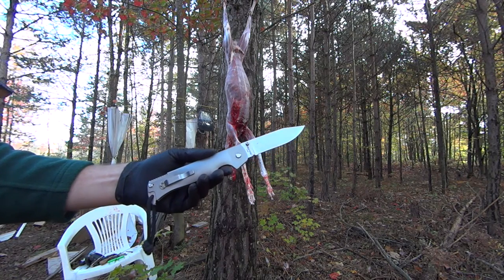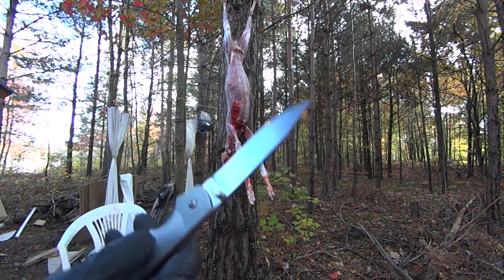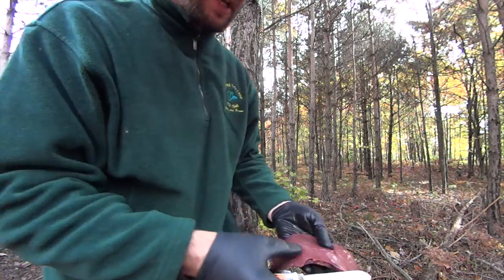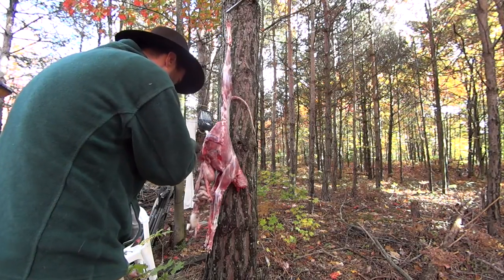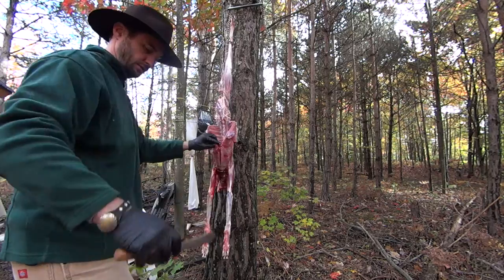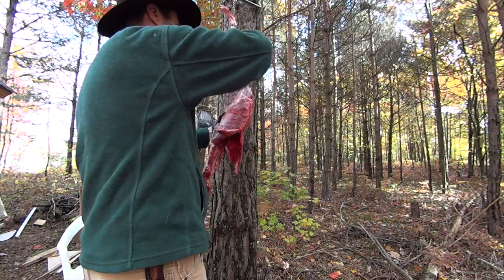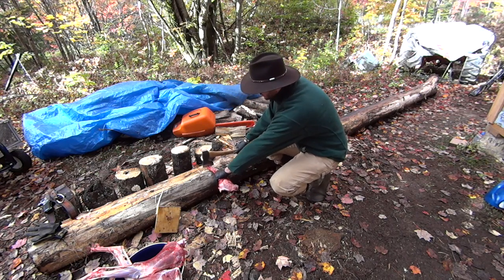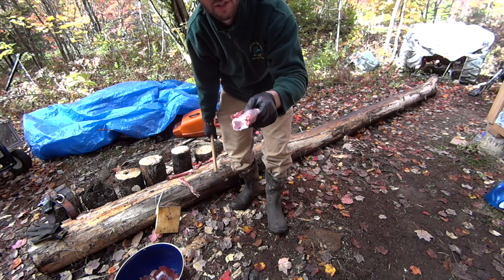Coyote gutting and processing for dinner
How to Gut and process coyote for dinner